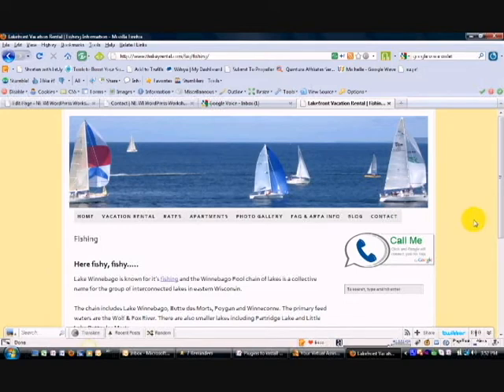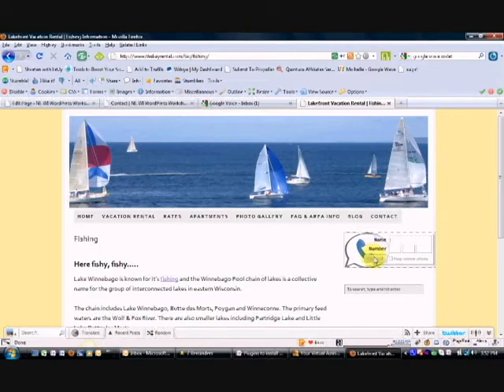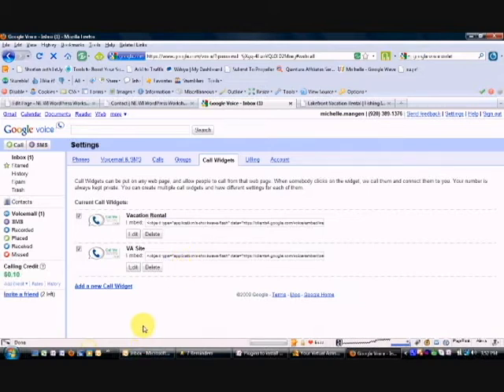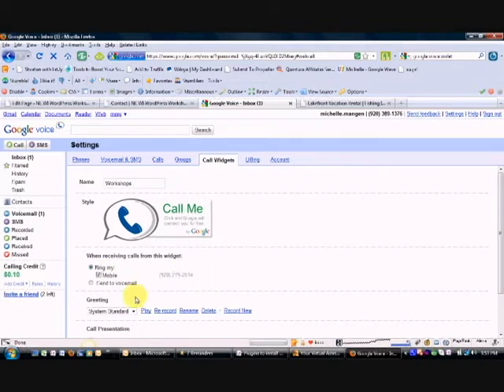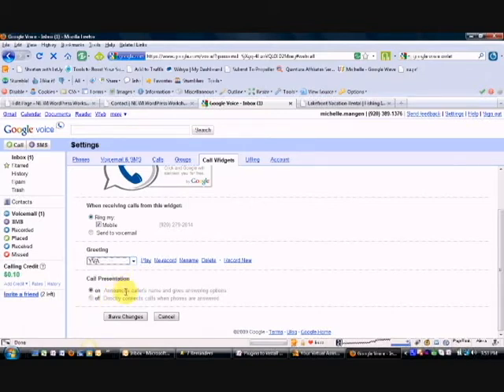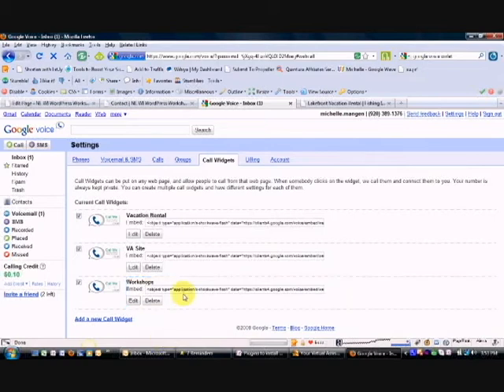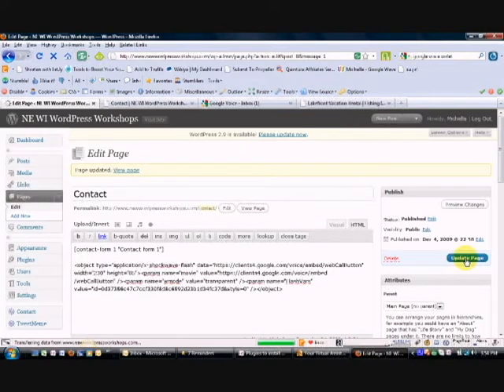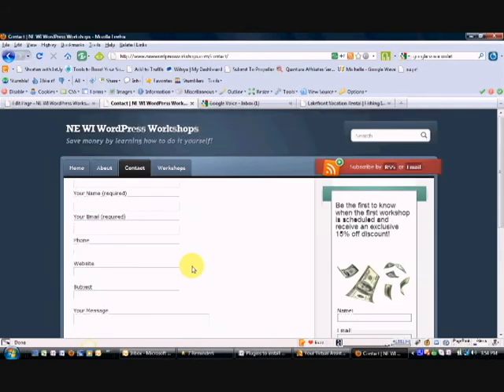Google Voice Widget.avi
A quick how to video on how to add a Google Voice Call Widget onto your WordPress Website.